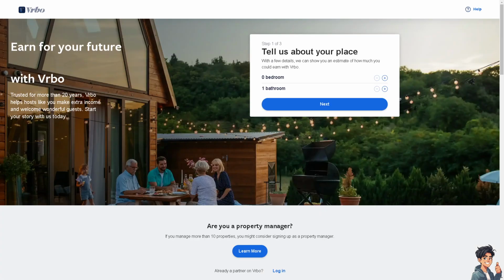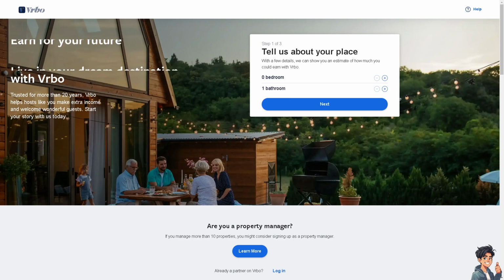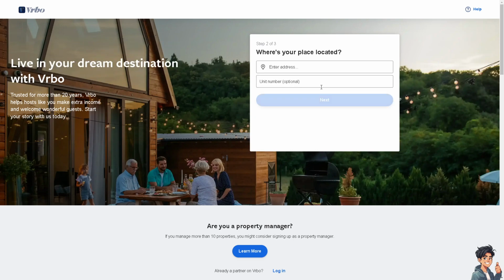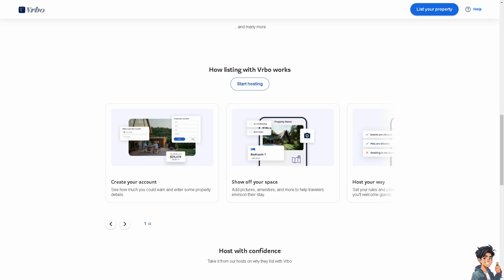How to Add Co Host on VRBO (Full 2025 Guide)